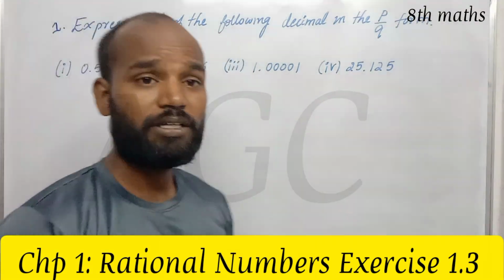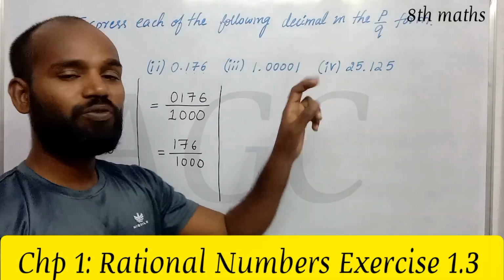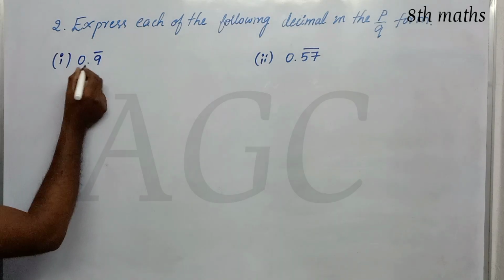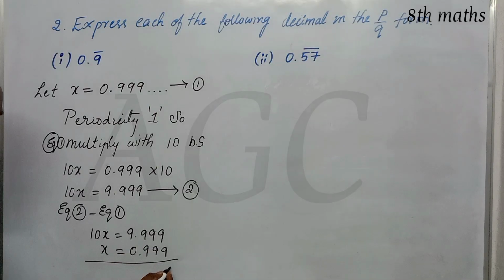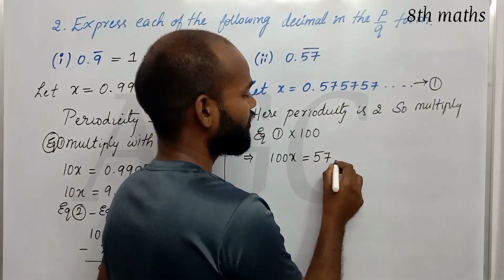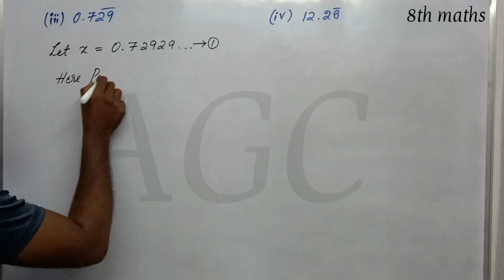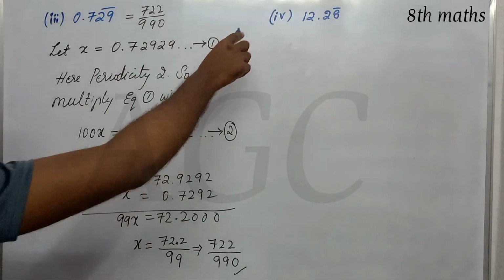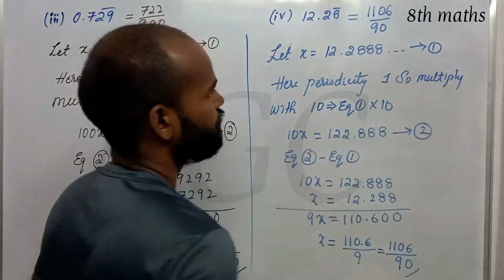8th Class Maths–Rational Numbers | Exercise 1.3 | Questions 1 & 2 | Chapter 1 | TS Syllabus | AGC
📘 8th Class Mathematics – Rational Numbers | Exercise 1.3 | Questions 1 & 2 | Chapter 1 | TS Syllabus | AGC Academy

In this video, we clearly explain Exercise 1.3 Questions 1 and 2 from Chapter 1 – Rational Numbers as per the Telangana State (TS) Syllabus.
Learn how to perform operations like addition, subtraction, multiplication, and division of rational numbers with simple tricks and step-by-step solutions.

Rules for Addition, Subtraction, Multiplication, and Division

Solved Examples from Exercise 1.3 (Q1 & Q2)

Concept clarity for Board Exam preparation

📚 Useful For:
TS 8th Class Students | SSC Board | Concept Practice | Exam Preparation | Maths Learning